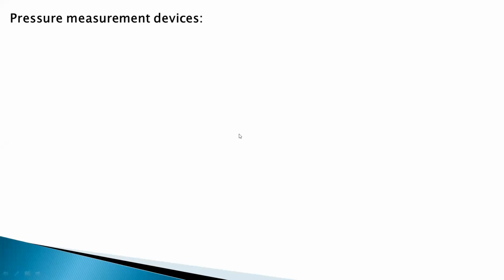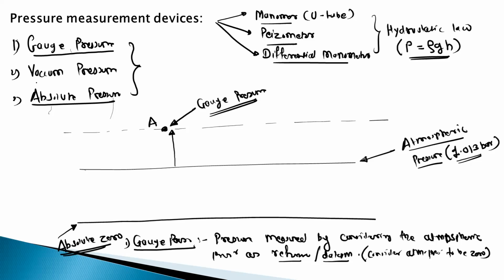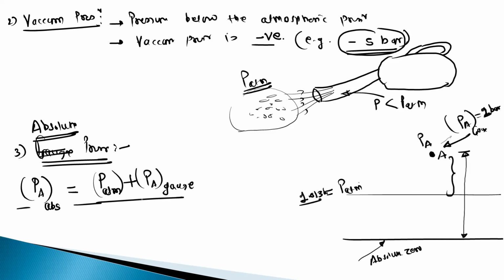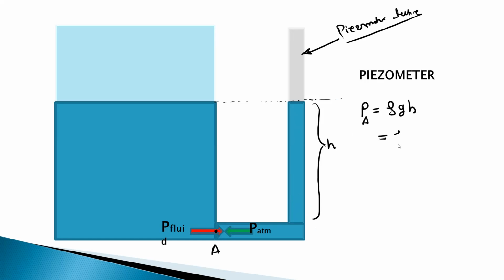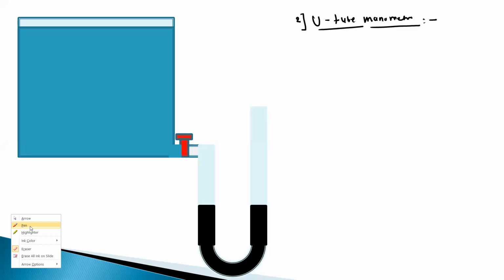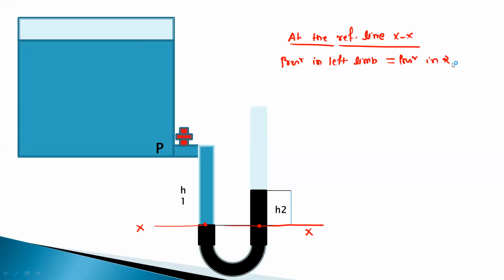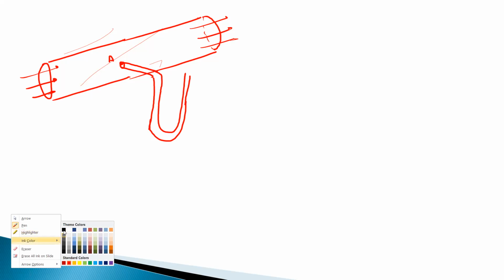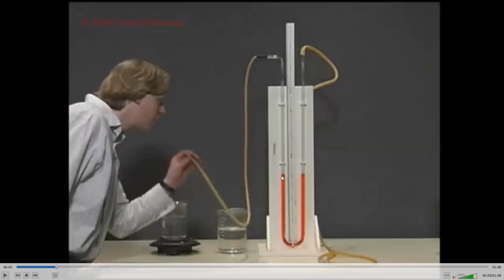Fluid Mechanics Lectr 05 part 01